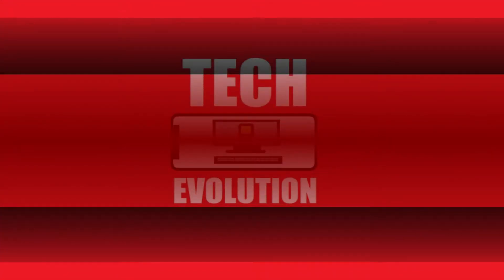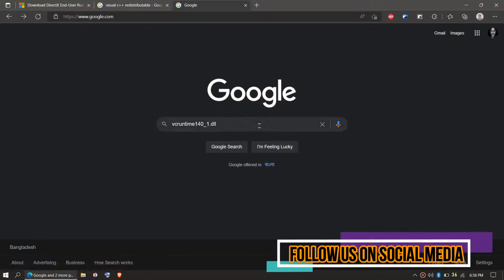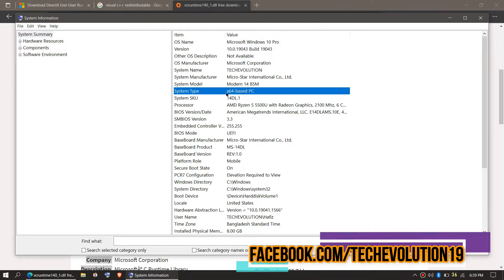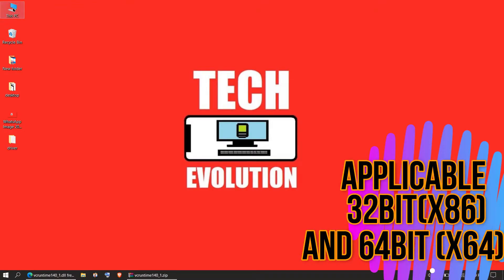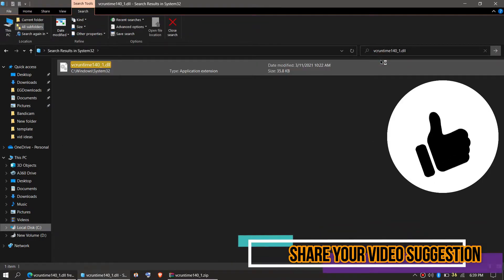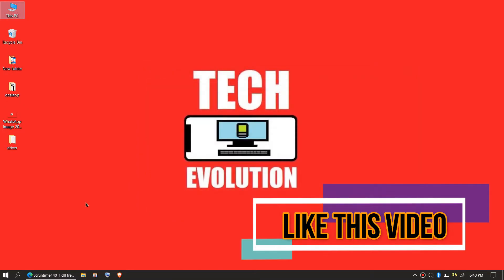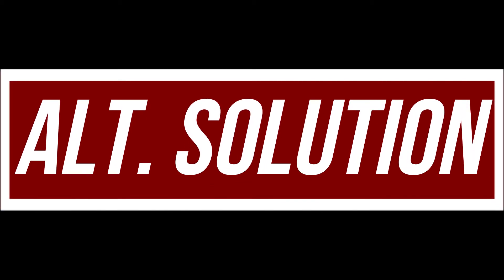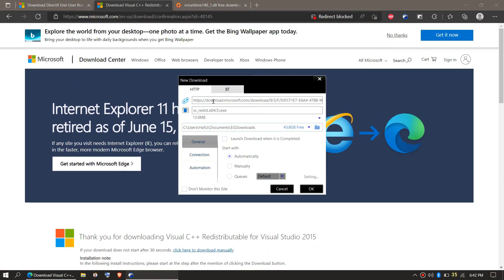[2022] How To Fix VCRuntime140_1.dll Missing Error ✅Not found error💻 Windows 10/11/7 32/64bit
Fix the program can't start because VCRuntime140_1.dll is missing from computer (code execution cannot proceed error).

The code execution cannot proceed because VCRuntime140.dll was not found.

How to fix VCRuntime140_1.dll missing error?
Step 1: Download the VCRuntime140_1.dll file

Time Codes:

0:00 VCRuntime140_1.dll missing error
0:22 Intro
0:44 How to Download VCRuntime140_1.dll
2:00 How to Fix VCRuntime140_1.dll 32 Bit & 64 Bit
2:57 How to Fix VCRuntime140_1.dll 64 Bit
3:52 Alternate fix
4:28 Outro